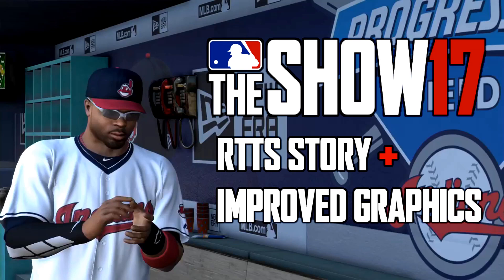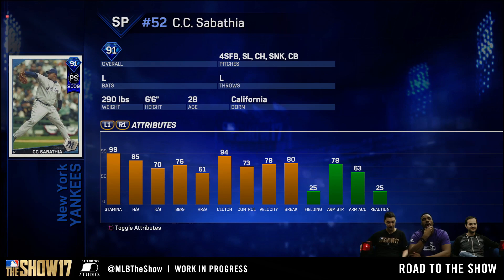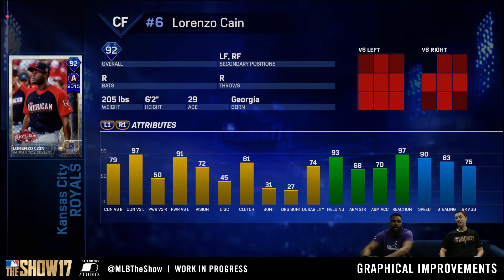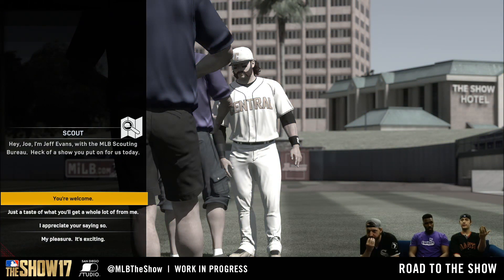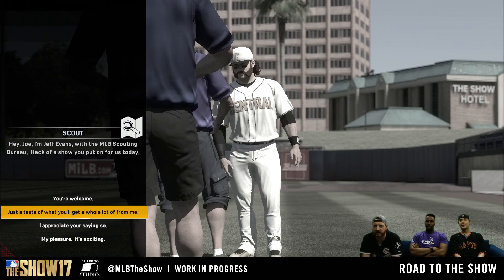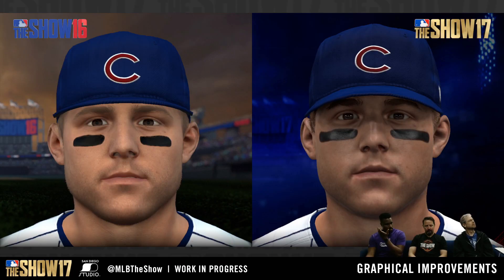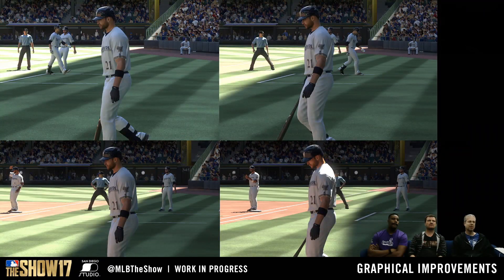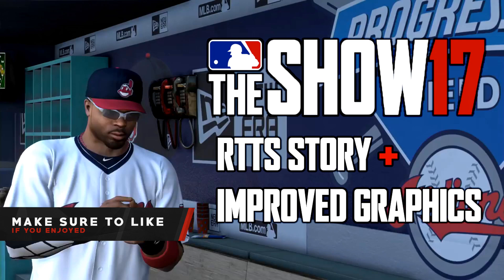MLB The Show 17 Graphics & RTTS Improvements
MLB The Show 17 Road to the Show and Graphics Improvements

MLB The Show 17 Info:
The standard base game will be the regular sixty-dollars for any AAA PS4 title, and will offer nothing but the regular game (with an oh so sweet cover I must add.) Pre-order option are as follows; Pre-Order off of the MLB The Show official and receive 10 standard packs and a Griffey card for MLB The Show 17, and 11,000 stubs for the current game MLB The Show 16). This is perfect if you don’t plan on playing much of the online game mode Diamond Dynasty, and prefer to play Road to the Show, Franchise, or other game modes that don’t require virtual currency.
MVP Edition ($69.99)

The MVP edition of The Show, includes 5,000 stubs, one sponsor pack, ten standard packs, all thirty-one PS4 themed MLB avatars, gold season starter pack, and the Limited MVP Edition Steel book, that is very appealing to the eye with the Ken Griffey Jr. jersey and his signature on the front. MVP edition is perfect if you’re going to dip your foot into the pool that is Diamond Dynasty, but don’t plan on playing it that much. You will receive some items that will help your squad, while not paying the extra money it would be for all of the items you can get with the more expensive bundles.

Hall-of-Fame Edition (Physical) ($99.99)
The Hall-of-Fame edition bundle is perfect for the baseball fan, and is personally the bundle that I plan on purchasing myself. You will receive 11,000 stubs, one sponsor pack, 10 standard packs, the thirty-one PS4 MLB Avatars, the Limited steel book, gold season starter pack, diamond season starter pack, Diamond Dynasty New Era hat, and a New Era 9Fifty MLB The Show cap that you will receive in real-life. This bundle is great as it has stubs, packs, diamond and gold starter packs, and an exclusive The
Show hat.

Digital Deluxe Edition ($99.99)
The Digital Deluxe edition is perfect for the all-out Diamond Dynasty player, as you will receive the most packs out of any of the bundles. It includes the thirty-one PS4 MLB Avatars, 11,000 stubs, one sponsor pack, diamond season starter pack, gold season starter pack, 20 standard packs, and a special digital deluxe pack. This bundle offers great content for the online player, and would highly recommend if you love playing Diamond Dynasty.

The news today has been very exciting, seeing the legend Ken Griffey Jr. gracing the cover, and knowing that he will finally be in the game, the first time since he retired as a professional in MLB The
Show 10. There will be much more news about MLB The Show 17 coming along, and I encourage you to stick with Sports Gamers Online, as we will be covering news of the game preparing for it’s exciting release date in March!